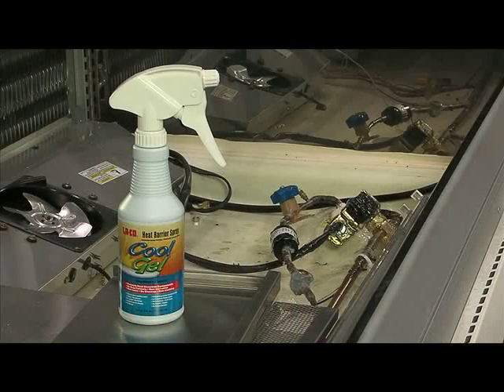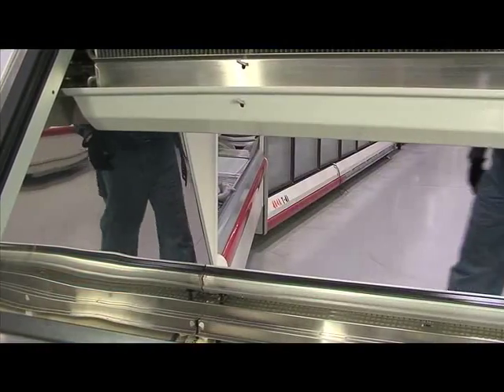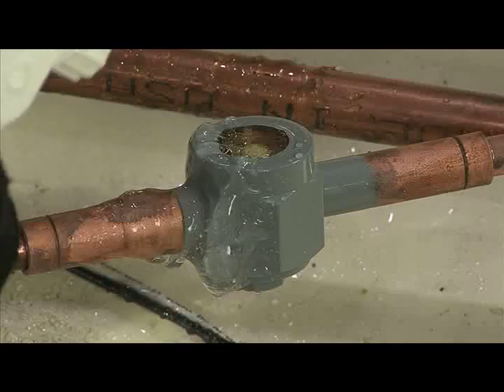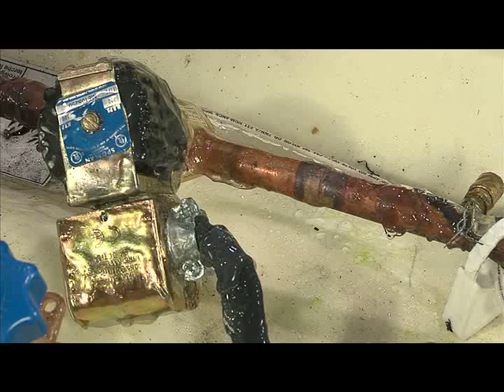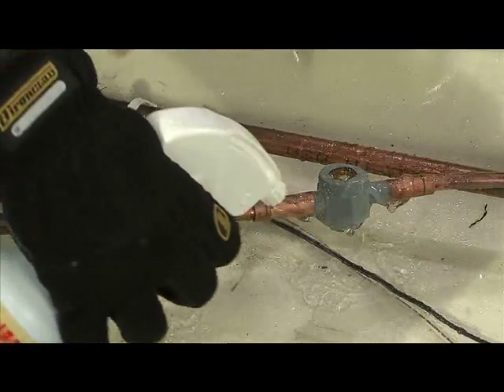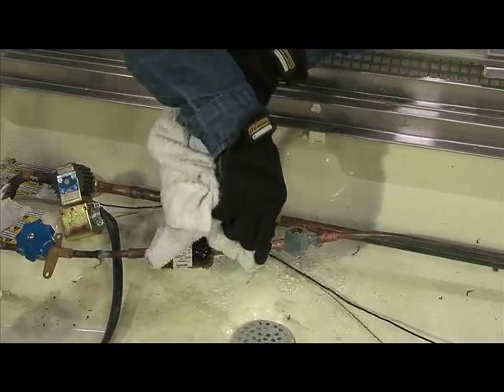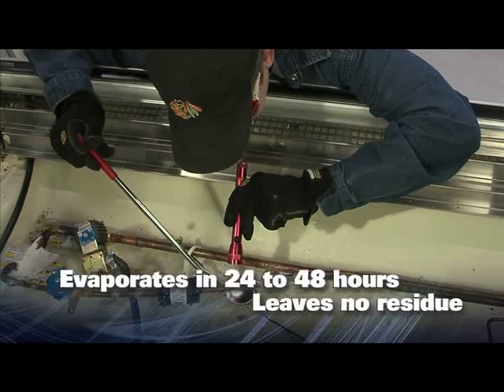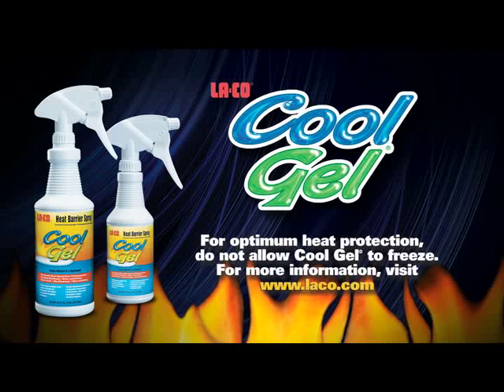LA-CO® Cool Gel® HVAC Valves and Wiring Demonstration